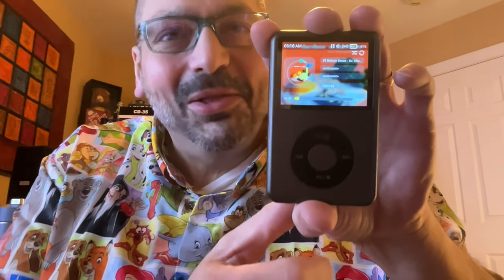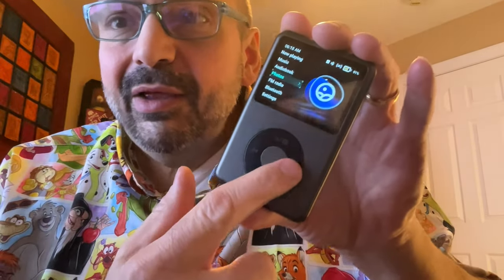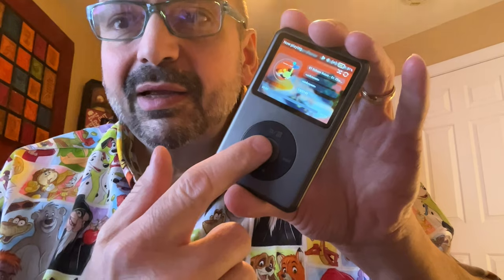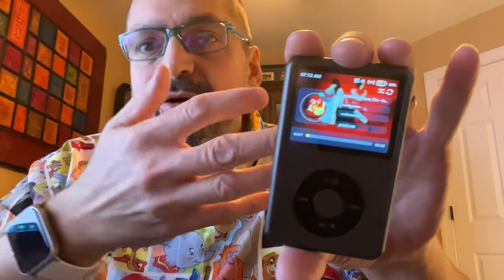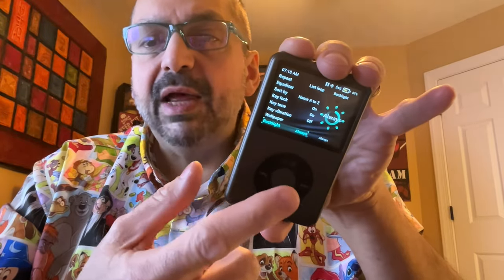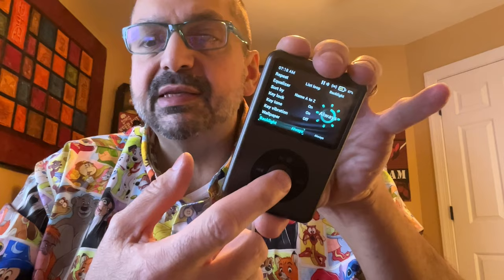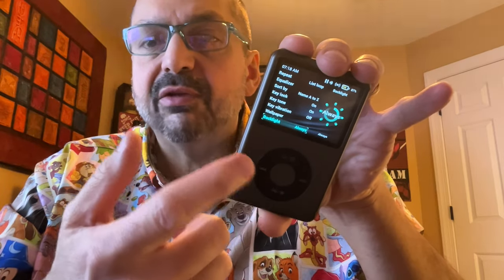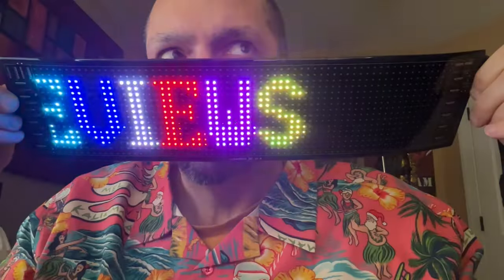Innioasis Y1 Review. iPod Classic clone? Absolute best MP3 player on the market? Yes!